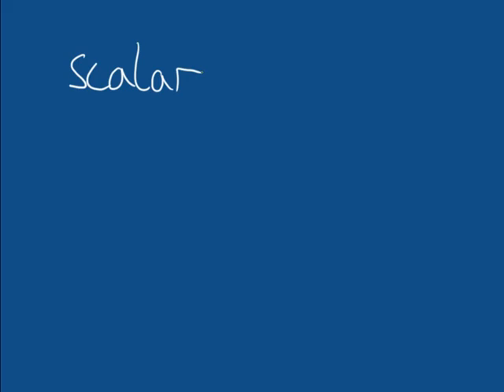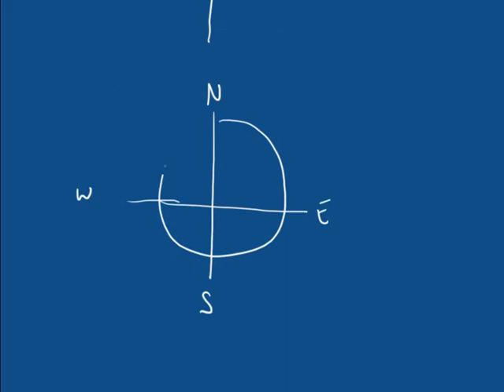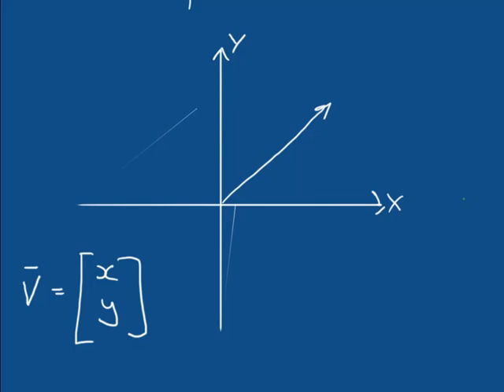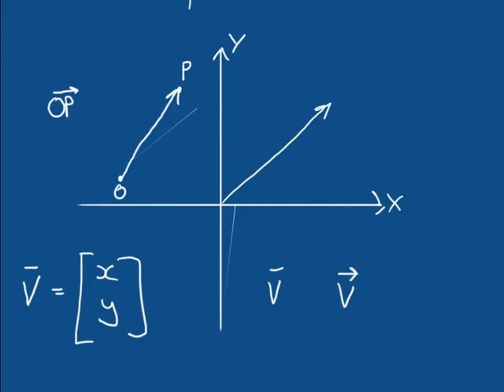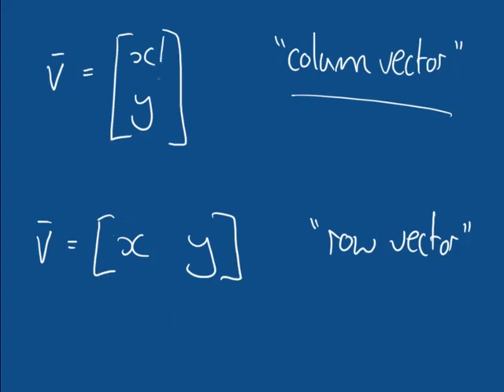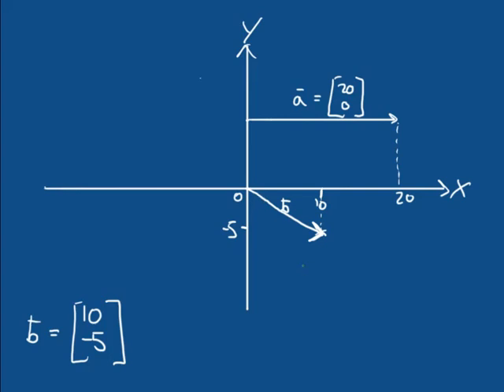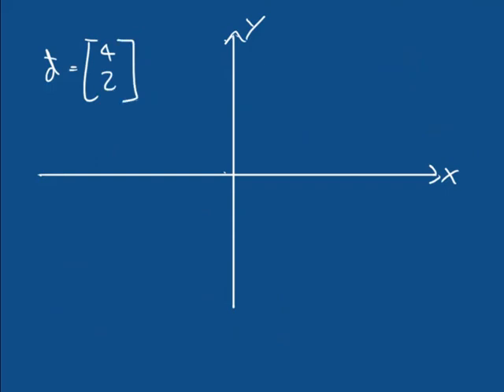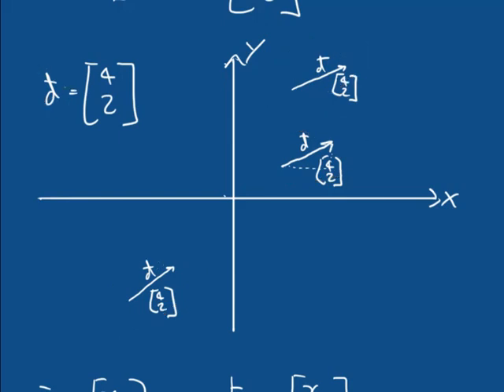🔴 2D Vector Overview • Vectors • Maths for Computer Science • Learn Mathematics • (Pt. 2)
Learn Mathematics - Vectors - 2D Vector Overview.

An overview of vectors in 2D Cartesian space, including their components, notation and graphical representation.